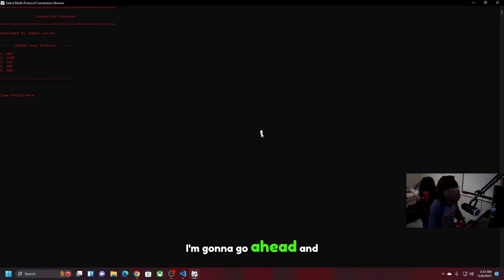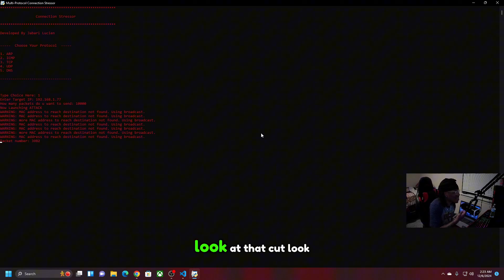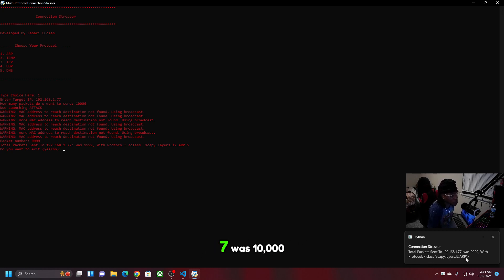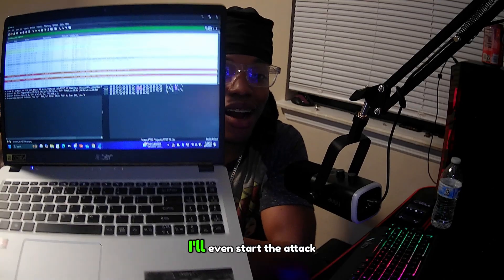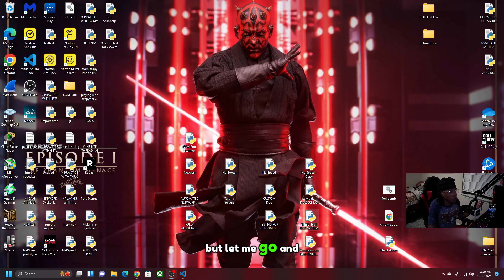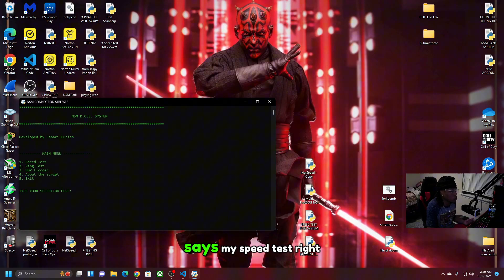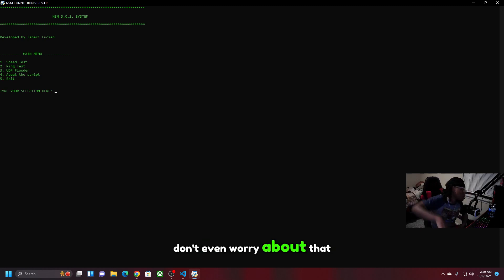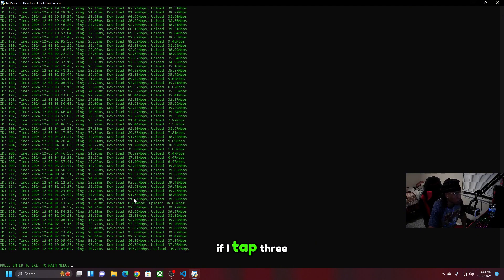30 Days of Python Programming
I’ve officially hit the 30-day mark in my journey of learning Python! In this video, I’m reflecting on all the progress I’ve made, from being a complete beginner to building real-world projects. It’s been an exciting ride, and I’m sharing my key learnings, challenges, and the projects I’ve worked on so far.

As of 12/14/2024: Day 39 of programming with python   ( DATE OF UPLOAD )

CHAPTERS

intro 0:00
start of video 1:50
Packet Flooder 3:10
what got me into CS 6:01
No Stopping Me 8:50
Sneak Peak of The Next video / project 12:25

In this video, you’ll see:

My Python Progress: How far I’ve come in just 30 days and the skills I’ve developed.
Projects I’ve Built: A breakdown of the real projects I’ve worked on, including network automation and more.
Challenges and Growth: The obstacles I faced and how they’ve helped me grow as a coder.

What’s Next: Currently working on a Highly functional Port / Vuln scanner that is almost complete and afterwards i plan on making my own gui applicaiton wiht a couple of subscribers and plan on realeasing a video on that sometime in january, make sure u stick around to findout about it.